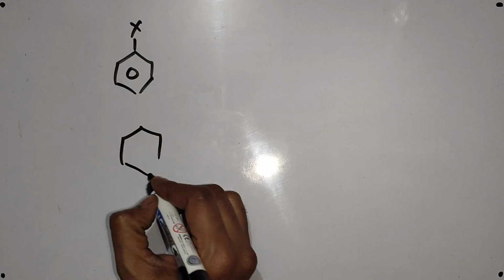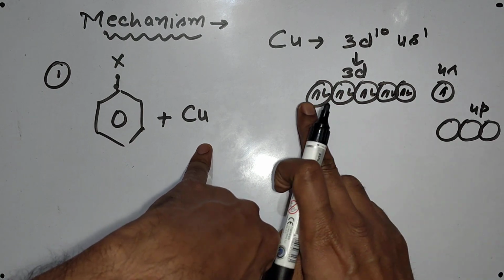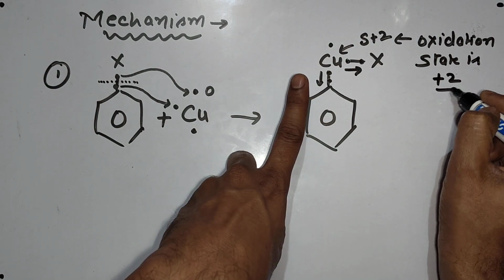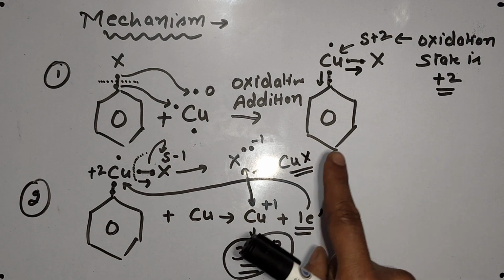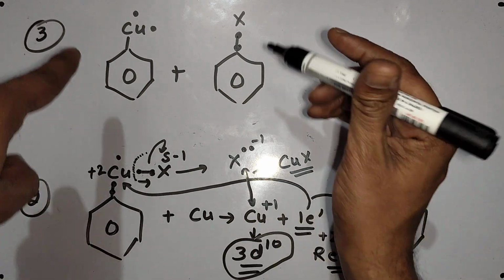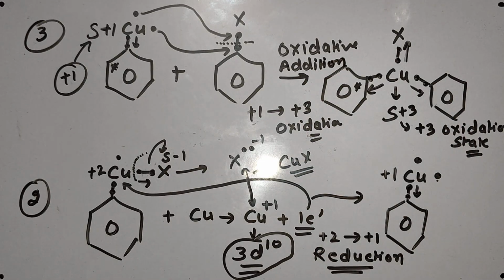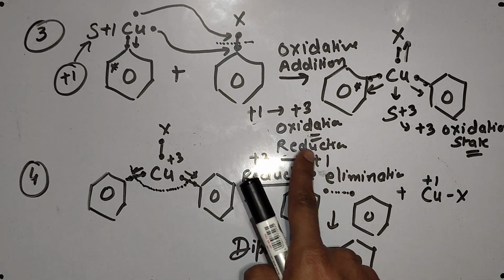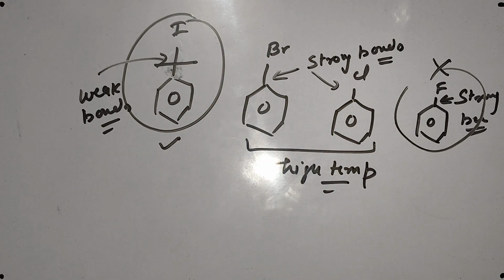Ullmann reaction with mechanism